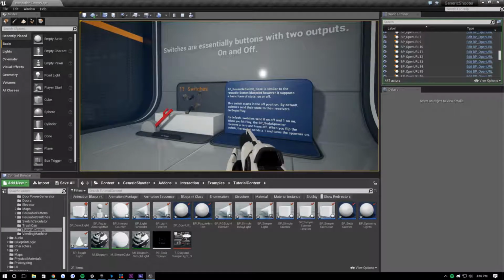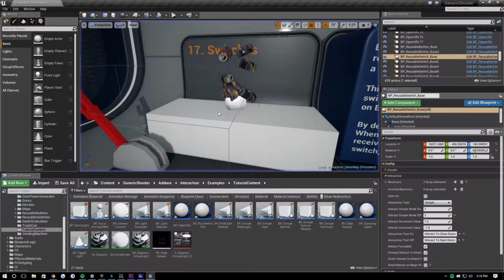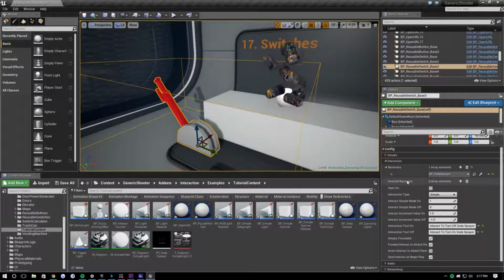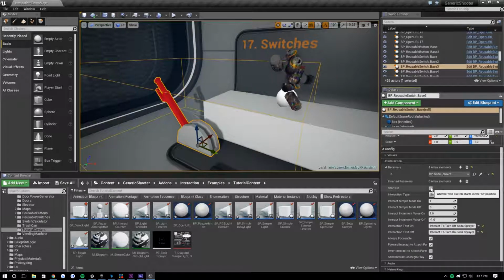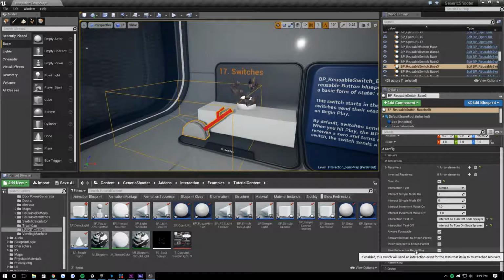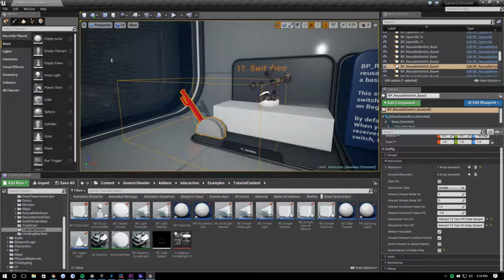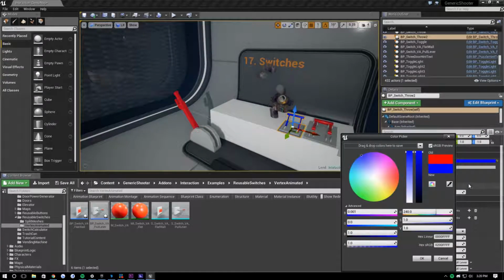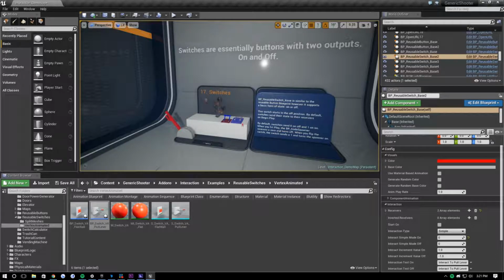Generic Interaction Component: Reusable Switches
An overview of the Reusable switches provided to you by the Generic Interaction Component asset.